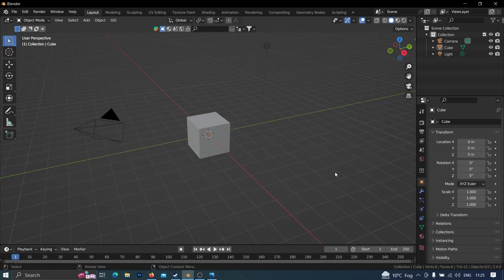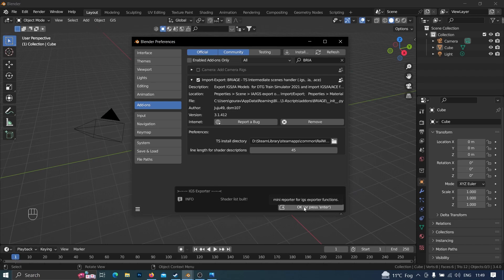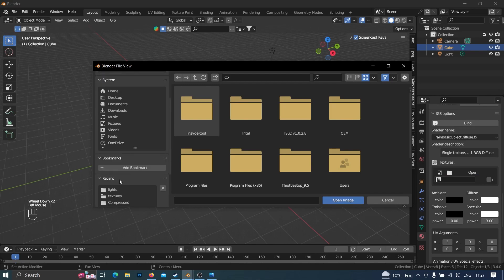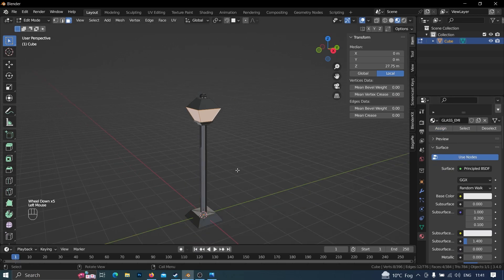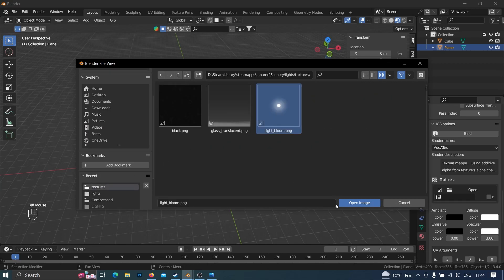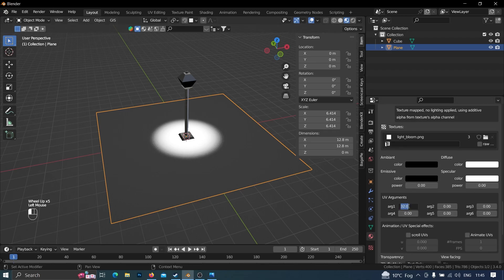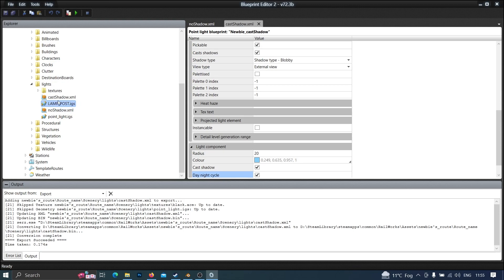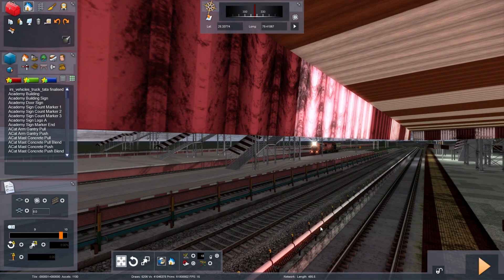Creating Lights for trainsimulatorclassic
This tutorial is all about creating lights for railworks. Please watch previous tutorial of playlist for clear understanding of the process